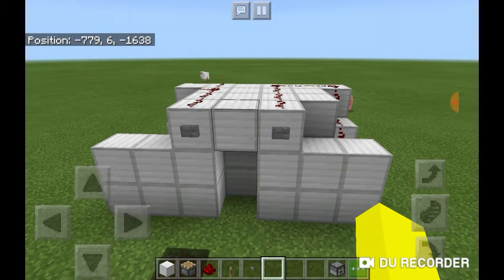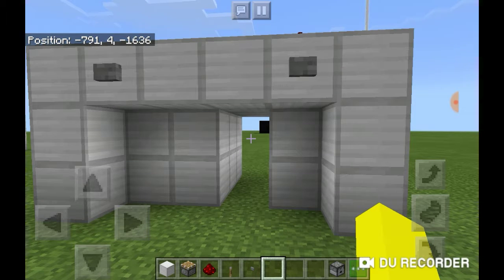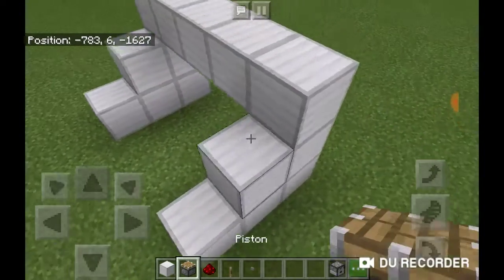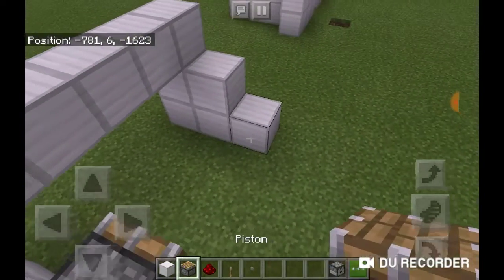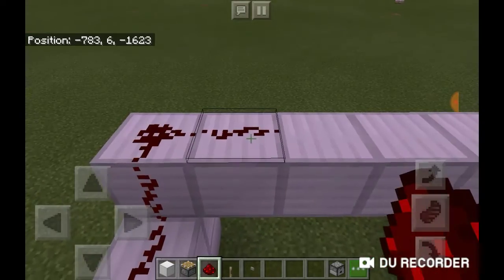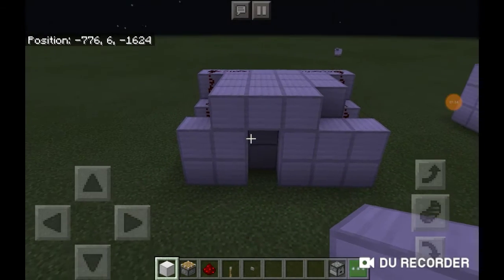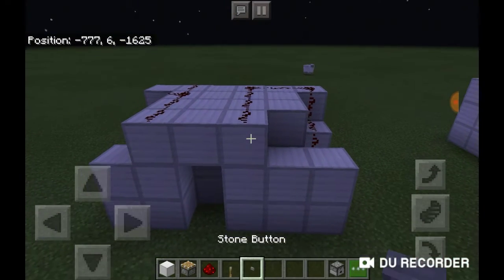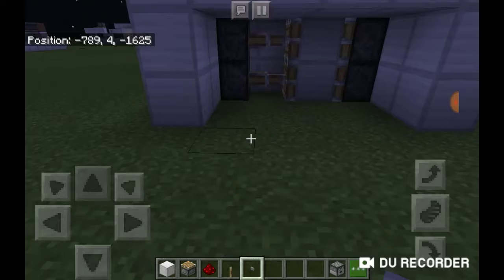How to make a simple 2x1 piston door.